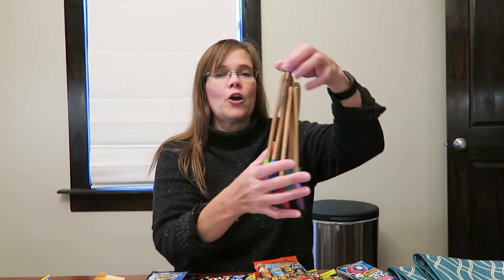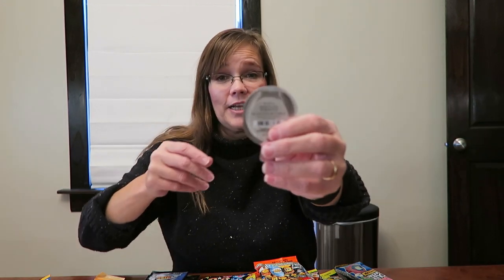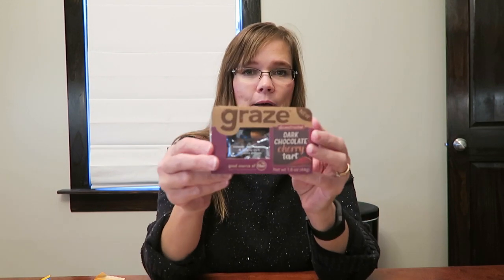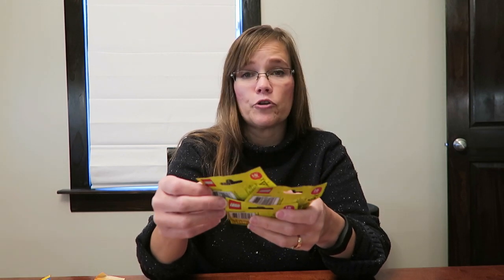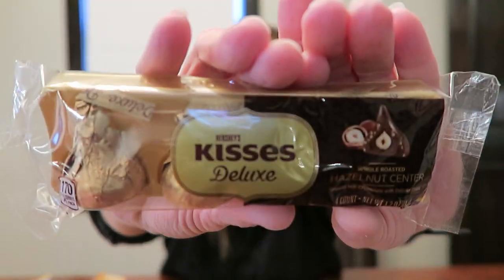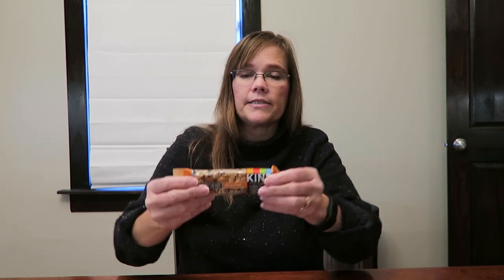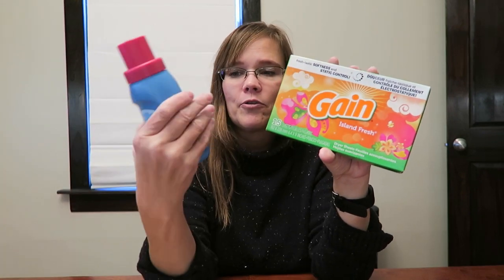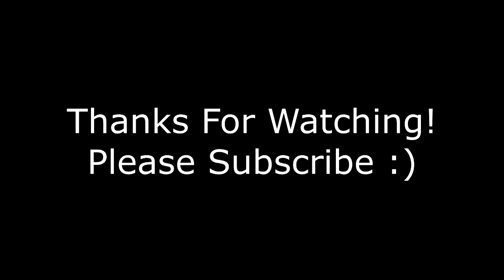Stocking Stuffers for a 20 year-old, a 27 year-old & 28 year-old: Andrew & Christina 2016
In this video, I am sharing with you the stocking stuffers that we bought for Andrew, Ashley, and Christina's Christmas stockings.